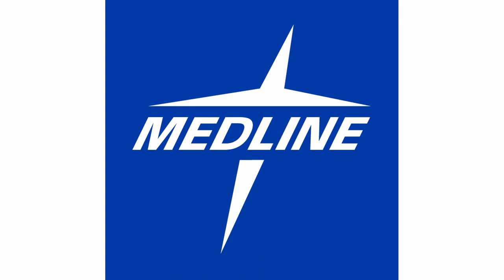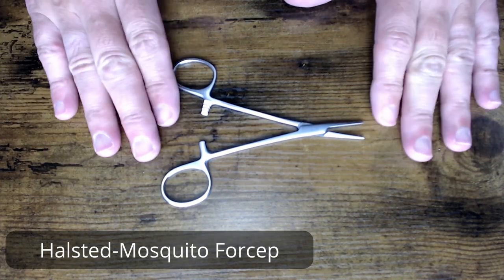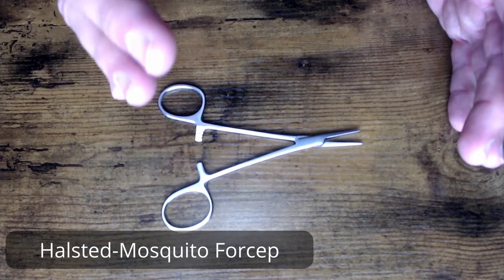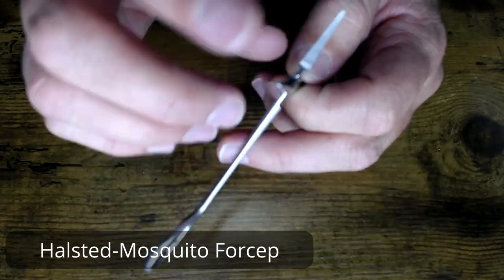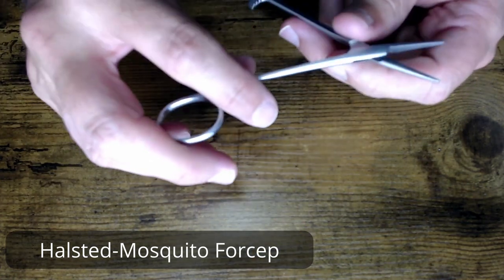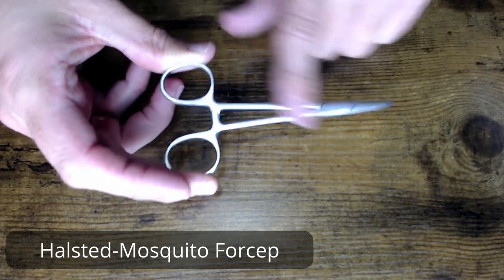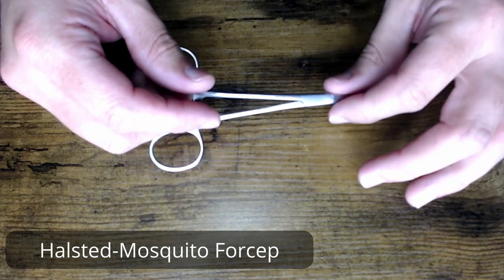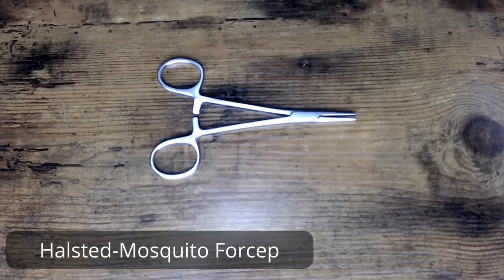Hello, My Name is: Halsted-Mosquito Forcep | Surgical Instruments | Beyond Clean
Welcome to the "Hello, My Name Is..." educational video series, where we discuss surgical identification, tips, & tricks for Sterile Processing professionals from industry insider and thought leader, Hank Balch. On this episode we'll be discussing the Halsted Mosquito Forcep. Grab your favorite instrument and tune in for a quick introduction to the instruments most likely to come across your reprocessing table in the days to come!

For more information on this instrument and other Sterile Processing products, check out our series sponsor, Medline at: